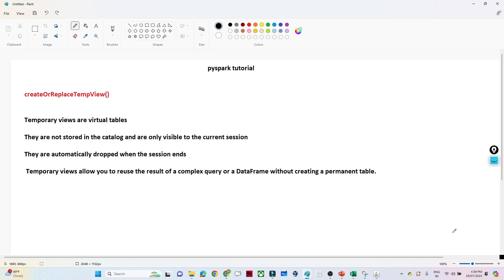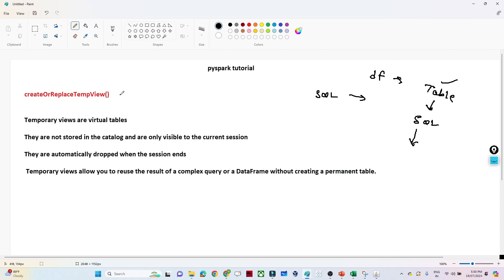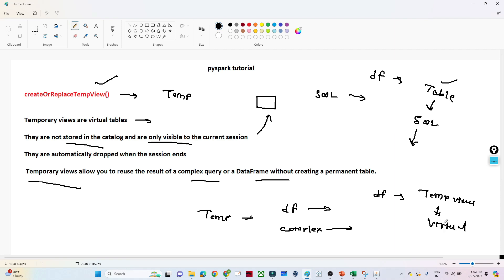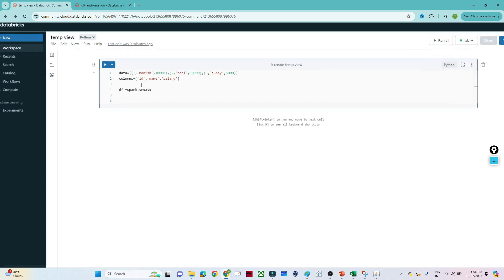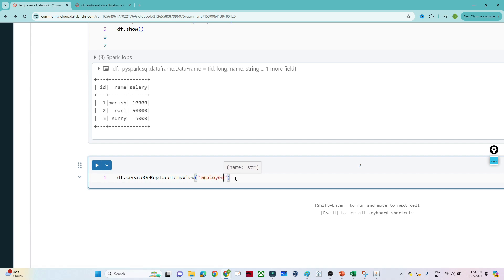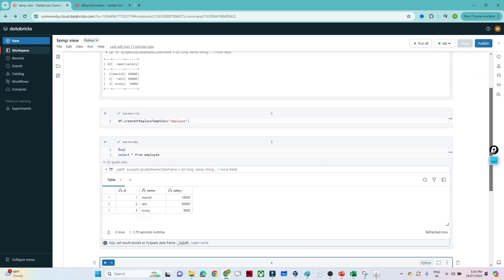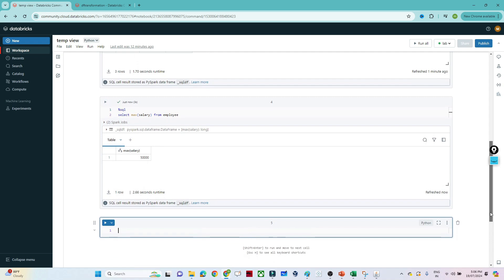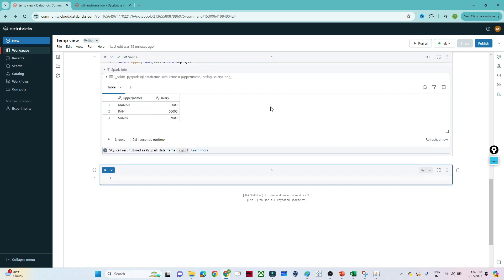24. Create Temp view in PySpark | createOrReplaceTempView() function in PySpark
In this video, I discussed about createOrReplaceTempView() function which helps to create temporary tables with in the session, so that we can access them using SQL.

dataset

data=[(1,'manish',10000),(2,'rani',50000),(3,'sunny',5000)]
columns=['id','name','salary']

what we have covered in this video:

createOrReplaceTempView() method
You can also use the createOrReplaceTempView() method on a DataFrame to create a temporary view from it